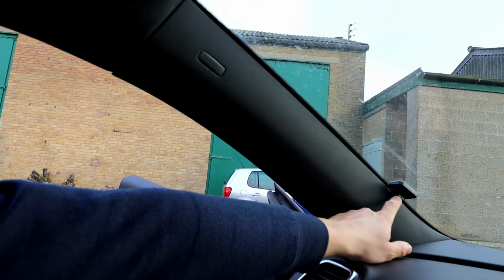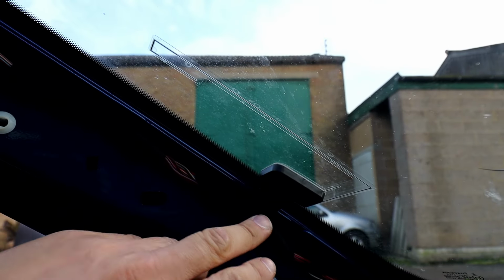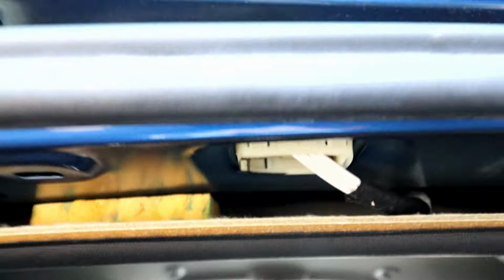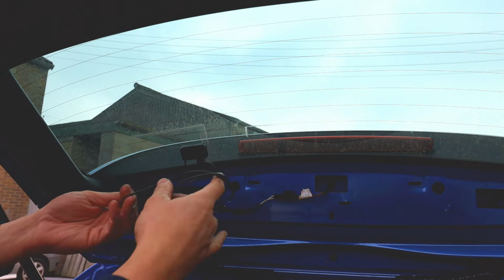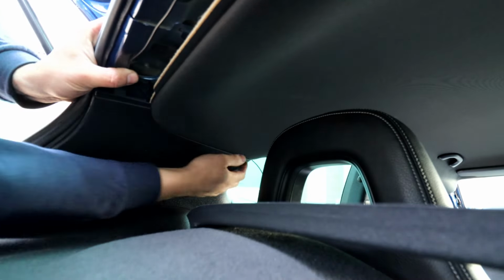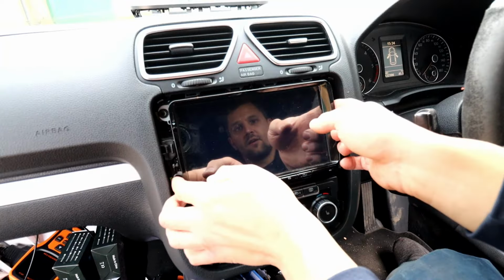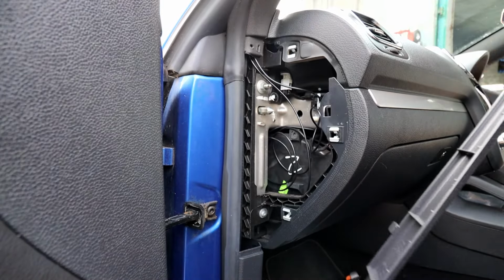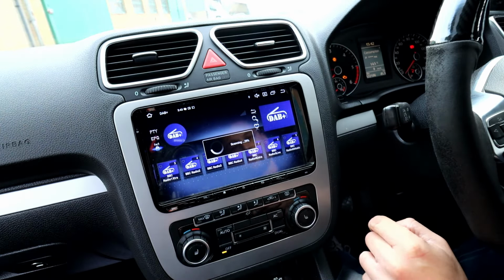VW Scirocco DAB Antenna Installation. How to Install Xtrons ACUSBDAB05T DAB dual antenna unit.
Here is a video on how to install Xtrons DAB ACUSBDAB05T dual antenna unit.
This is a DAB+ unit that will give you a much stronger DAB signal.

Xtrons ACUSBDAB05T DAB+

If you need anymore help, just let me know and I can even do it in few different languages : English, Portuguese, Spanish, Russian and Ukrainian.

Equipment used to film:
Canon 90D
Canon lens
Samsung S10

Obrigado!
Спасибо!
Дякую!
Gracias!